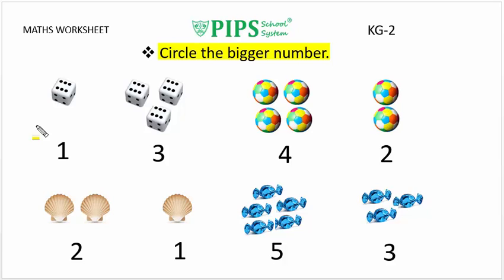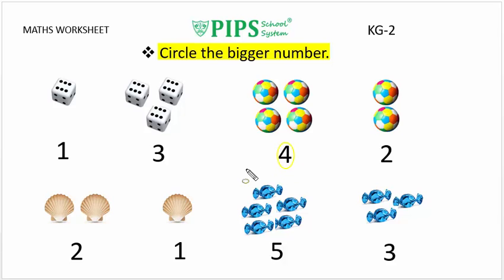Grade KG2 Oxford Countdown Math Lecture circle the bigger number